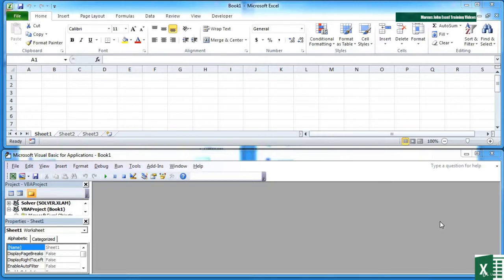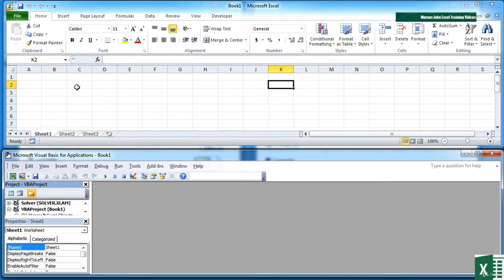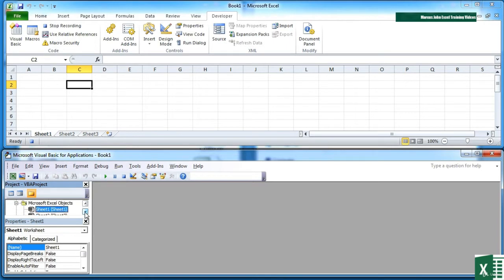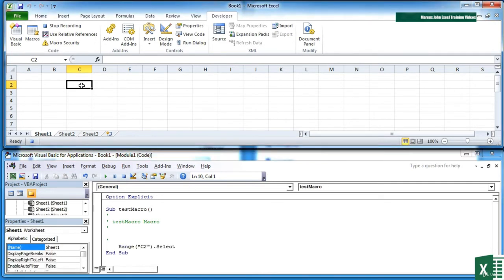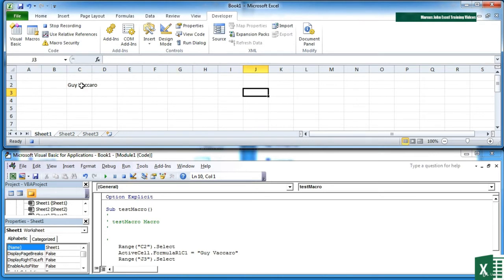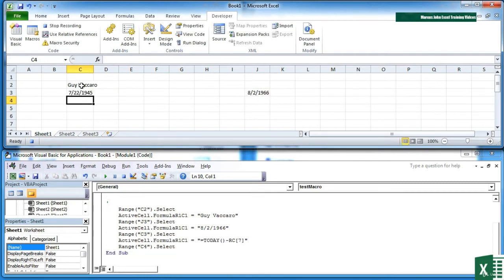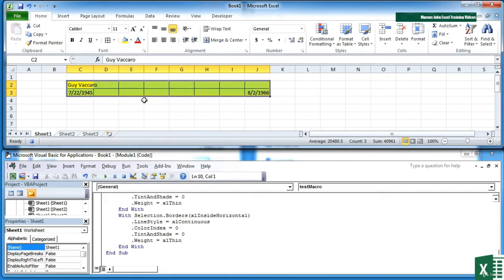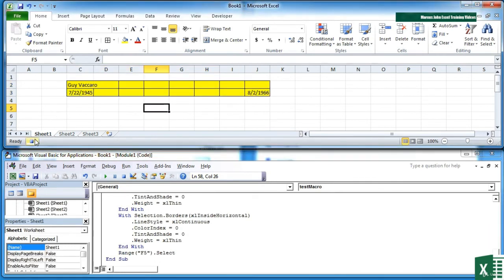94 Watch A Macro Write Your VBA || VBA Tutorial || Lecture || Microsoft Excel